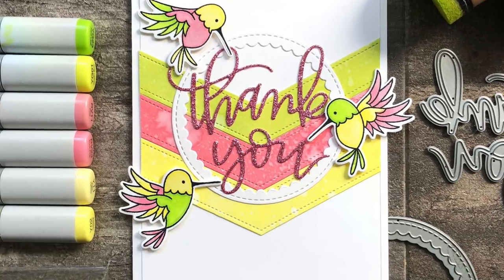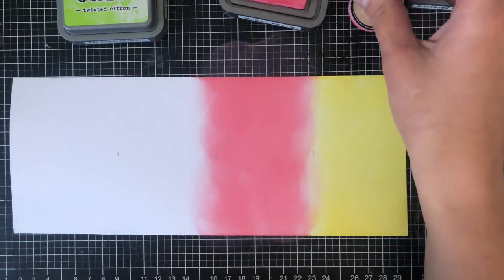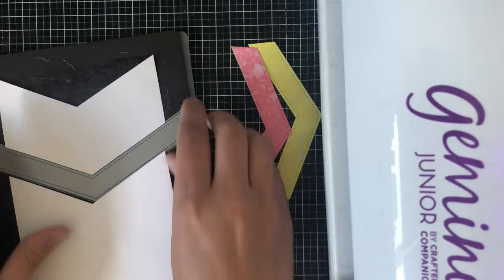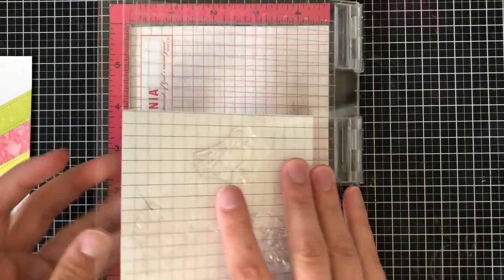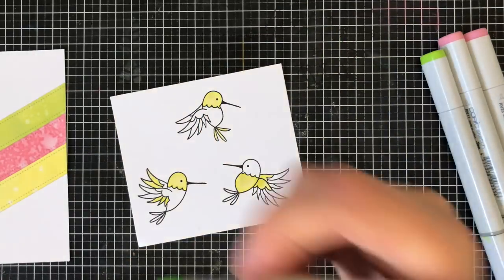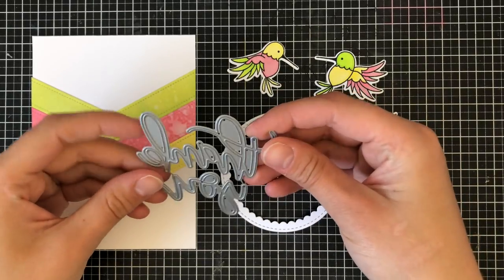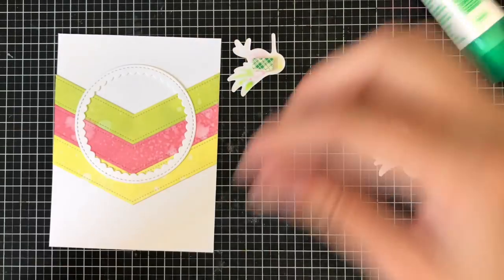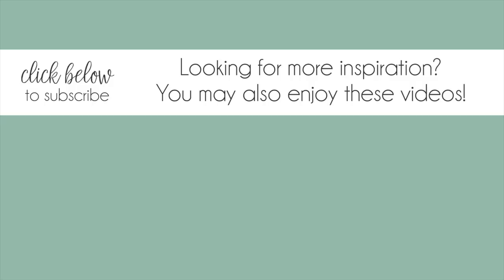Hummingbird Thank You Card by Pretty Pink Posh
Join Justine as she shares how to create a thank you card using some of our popular stamps and dies!

Links to the main products below and more details, photos and links in the PPP blog post

Distress Inks (Amazon)
Copic Markers (Amazon)